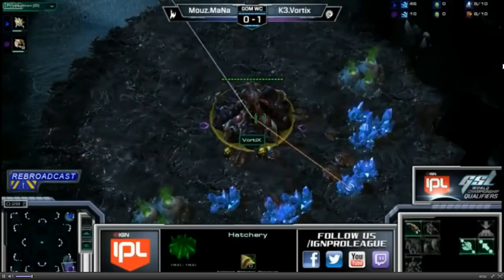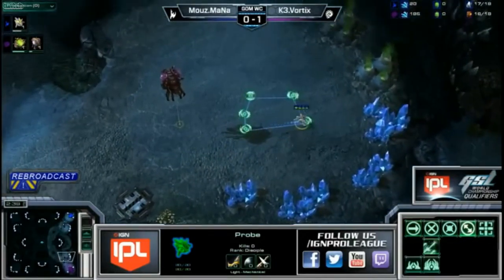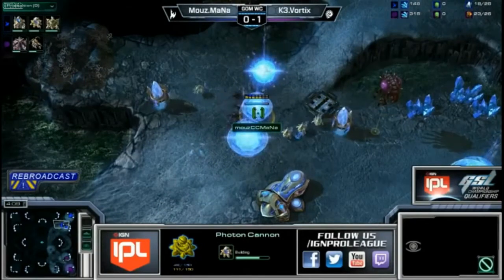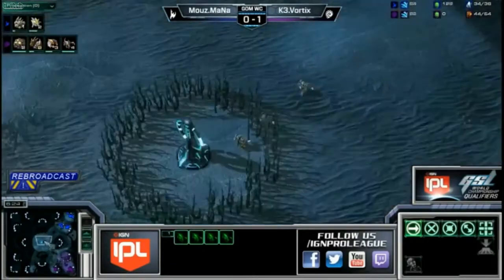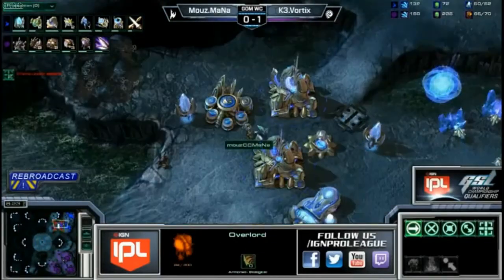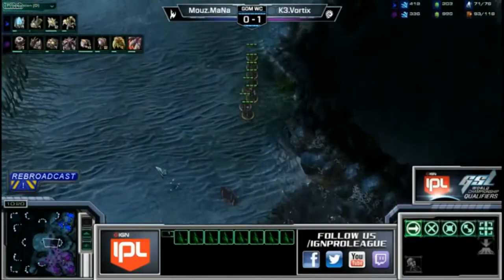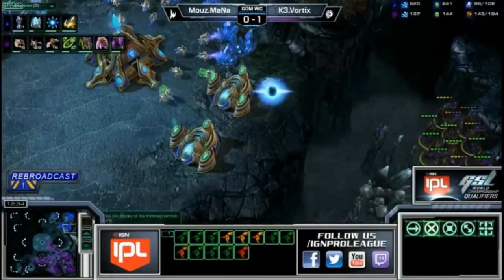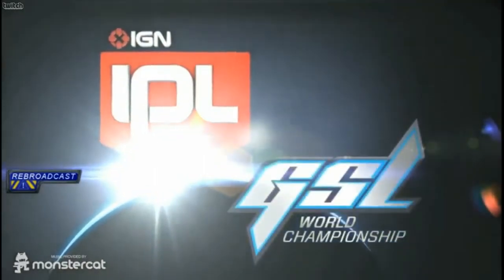K3.Vortix baneling drop against Mouz.MaNa | ZvP | IGNPROLEAGUE